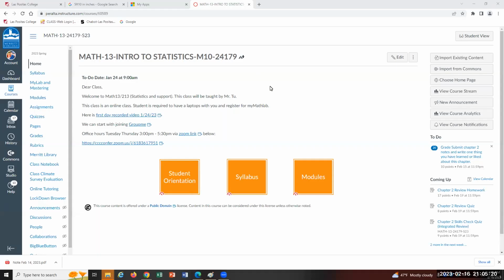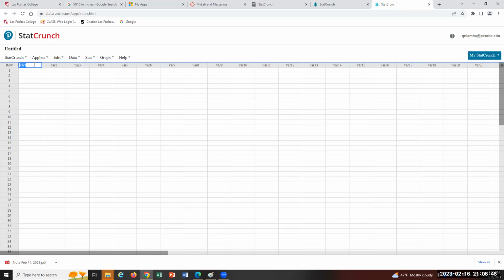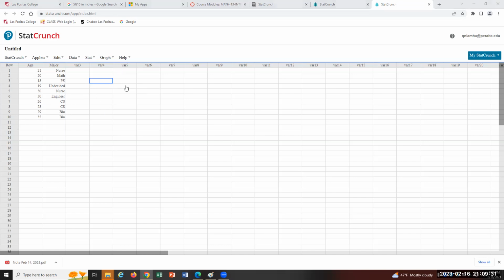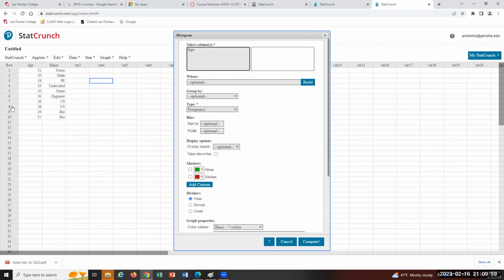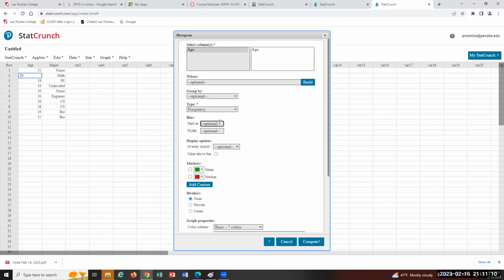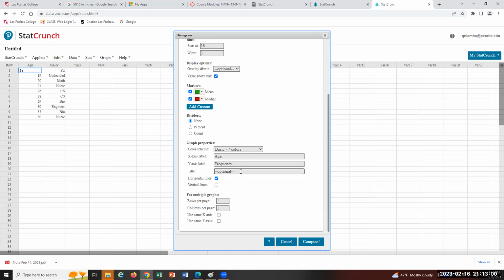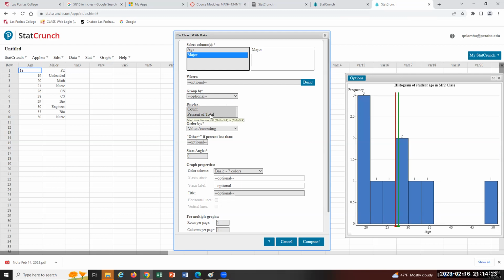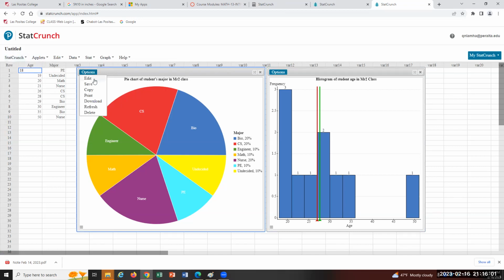Histogram and pie chart with statcrunch